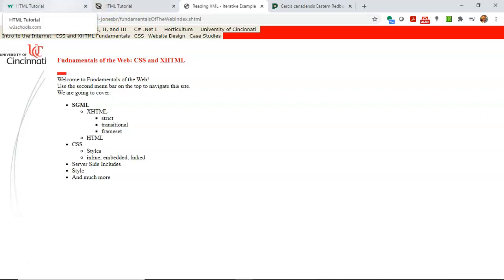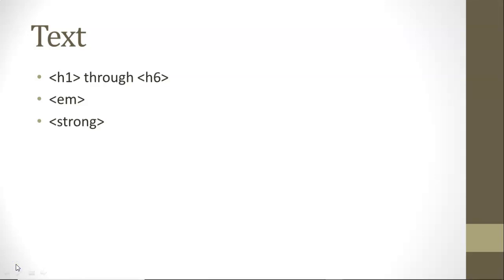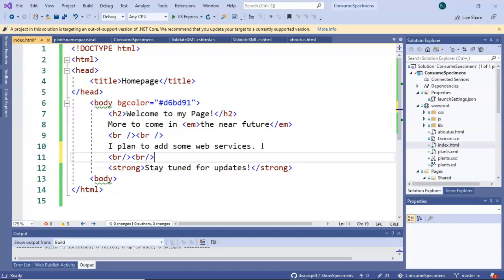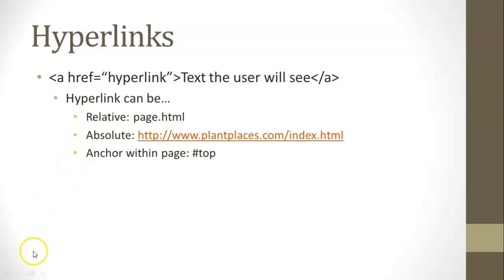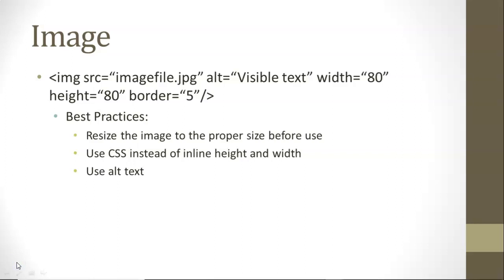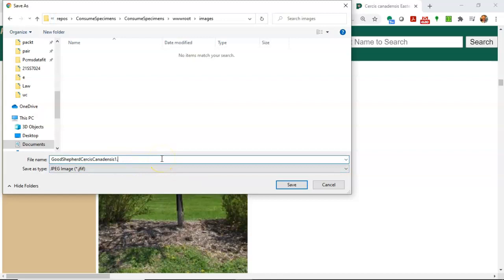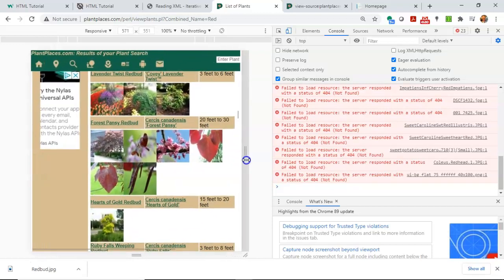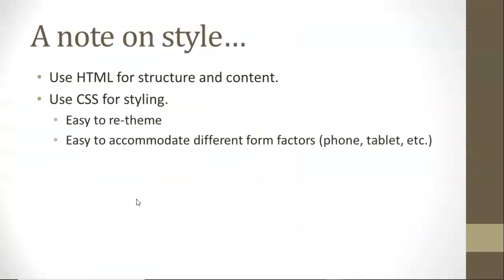HTML Tags Everyone Should Know (using Visual Studio 2019 Razor Page project)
In this video, I demonstrate several fundamental HTML tags that everyone should know.  I use a Visual Studio 2019 Razor Page project to create a simple web page, and I run the page in a Google Chrome browser.  I use the Inspector view in Chrome to show several elements of the page.  I demonstrate the following tags and concepts: Text styling with h2, h3, strong, and em; lists with ol, li, and ul, images with alt text, hyperlinks with relative and absolute paths, divs, and tables.  I recommend several resources as well, including w3cschools.com and echoecho.com